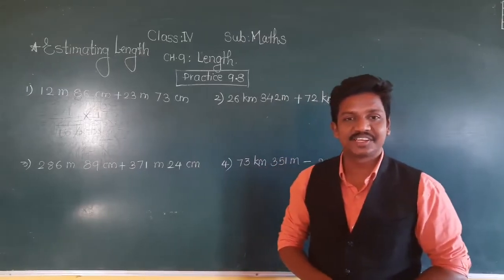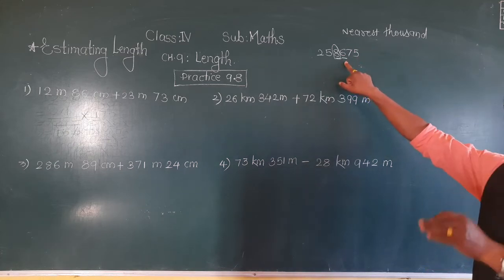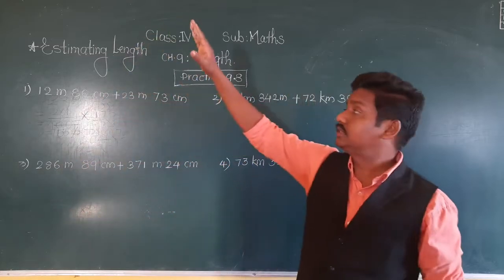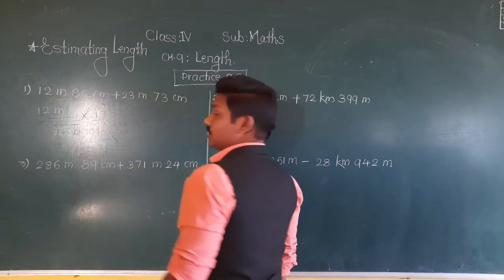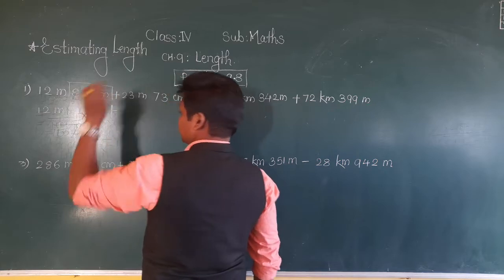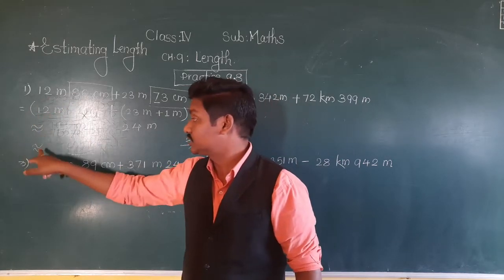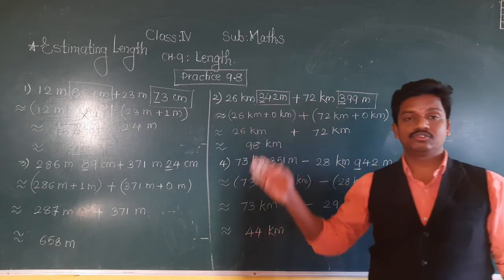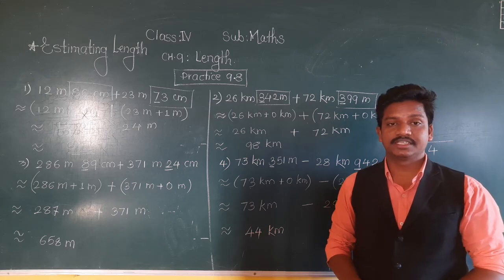Class-IV : Maths :Practice-9.8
Estimating sum and difference of Length